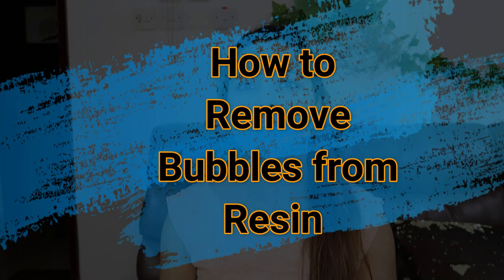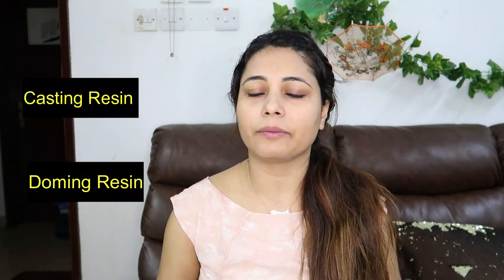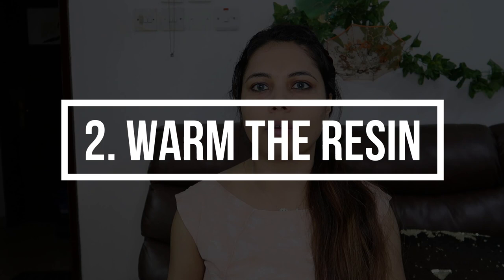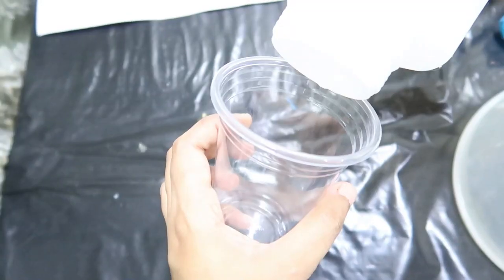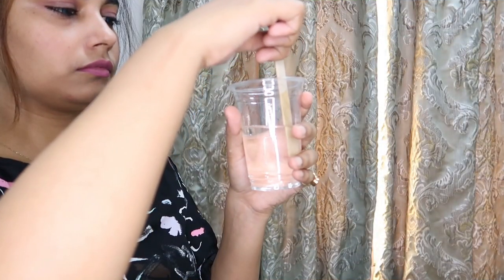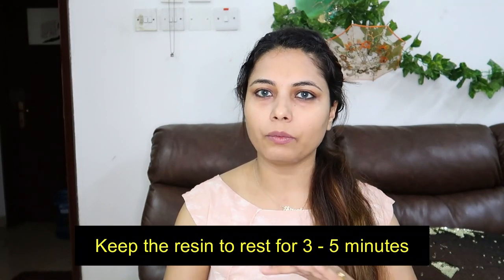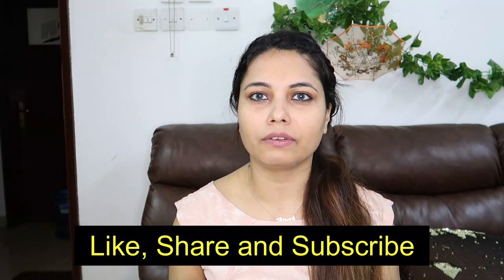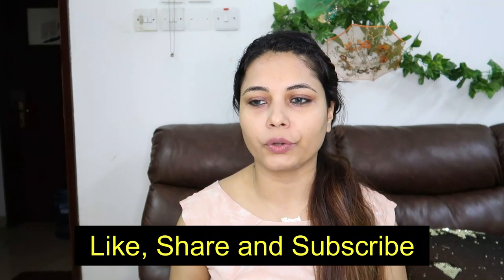How to Remove Bubbles Easily from Resin | Try this | resinish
Hi Crafters, in this video, I have shared easy steps to remove bubbles and also gave information as to which is the right resin to use.
Steps to remove bubbles -
1. Choose the right resin
2. Warm the resin
3. Pour resin slowly
4. Mix resin slowly
5. Heat the surface
6. Use blow torch and heat gun

Thanks
Love Shireen Forever

resin art, resin faq, how to remove bubbles, resin easy guide, resin for beginners, resin for beginners, tips and tricks